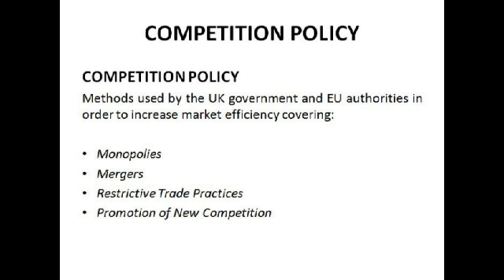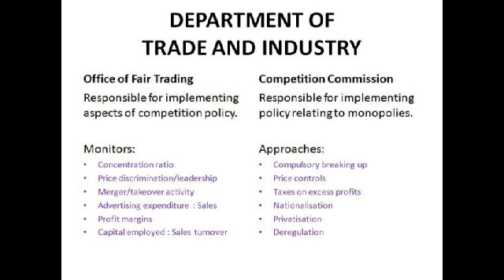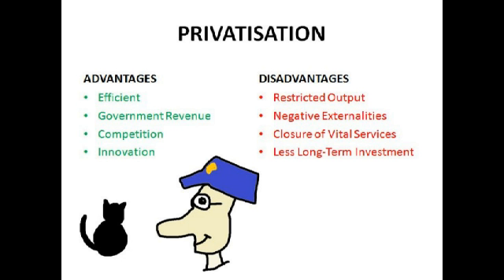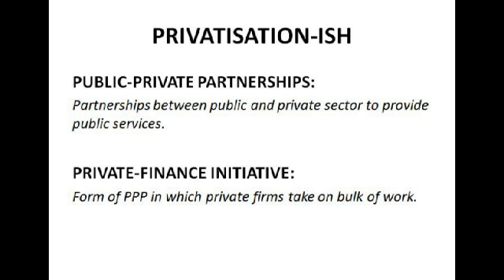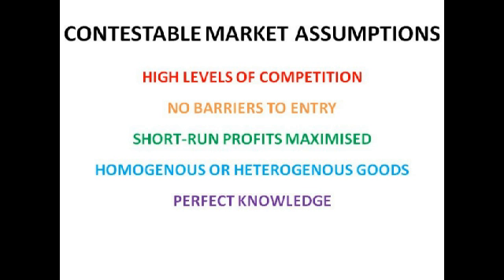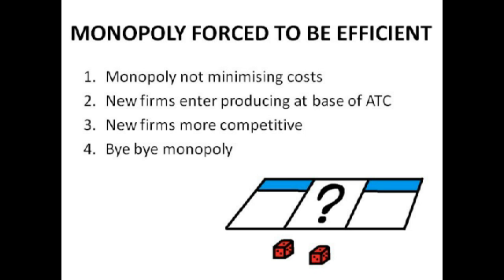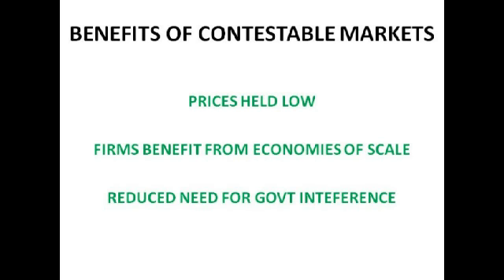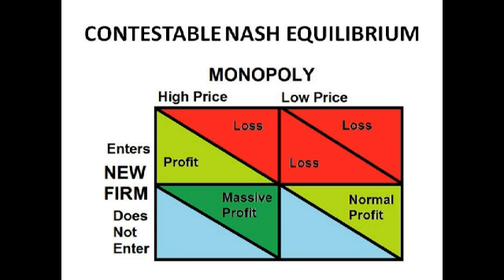Economics A2 Level Unit 3 - Competition Policy and Contestable Markets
Fairly fast video again so probably don't watch it in the dead of night... unless you desperately need sleep - it'll probably do that for you...